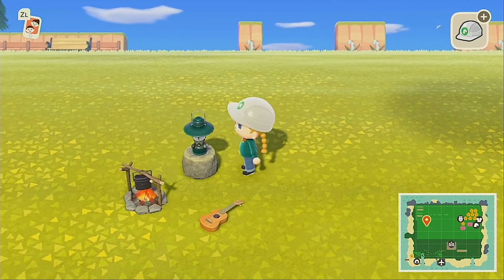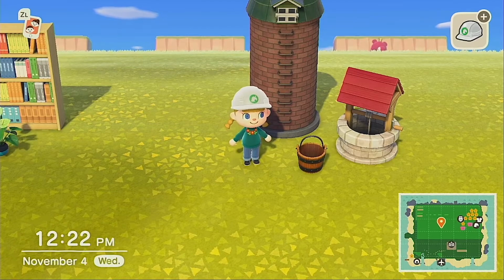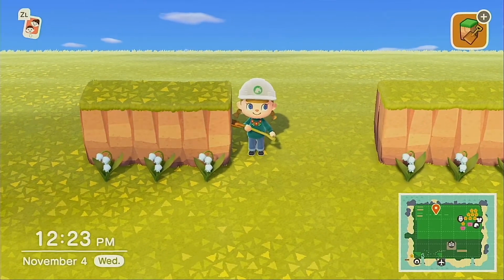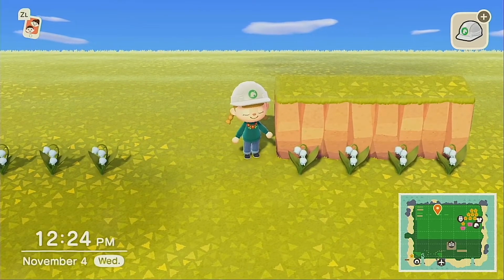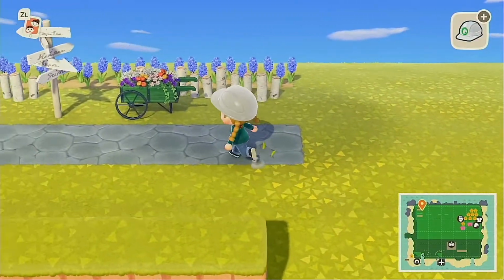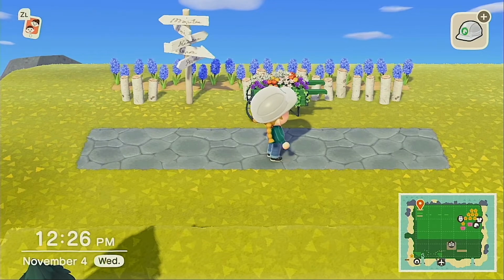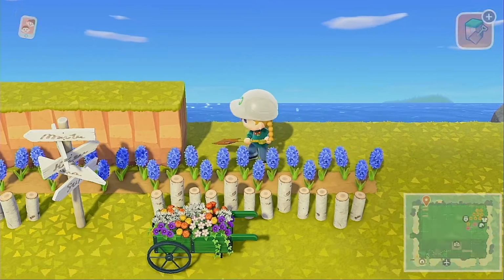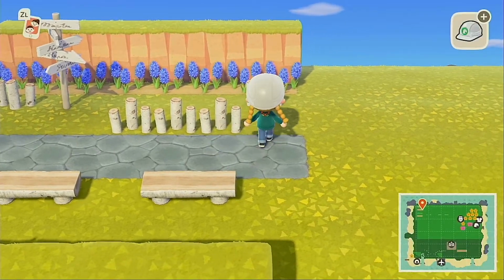Simple Tips for Decorating Your Island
HOW TO FLATTEN YOUR ISLAND
Island Designer Series Season One (Episode Four of Four)
This is an Animal Crossing new Horizons video featuring tips for designing in the game.

Most of Tips and Tricks videos are requests from others. Please leave a comment in the video below if there’s a subject you would like to see more about.

My ISLAND DESIGNER SERIES is a multi-video season showcasing the steps I take to flatten and then rebuild a new theme on my island.